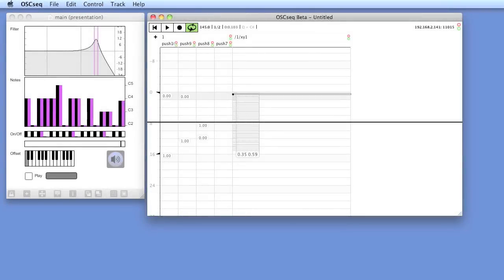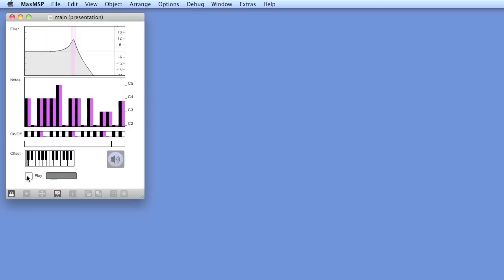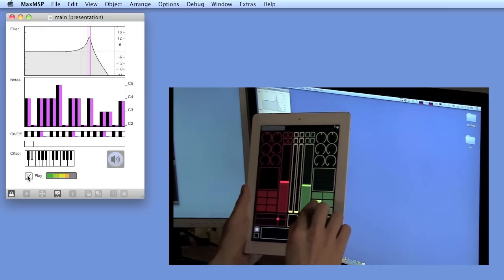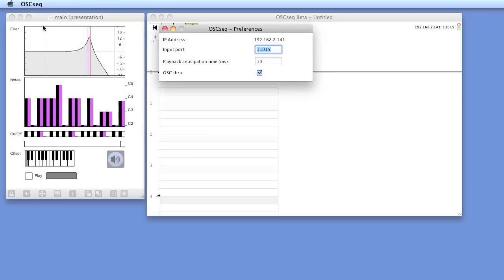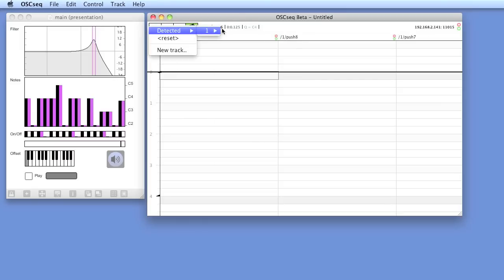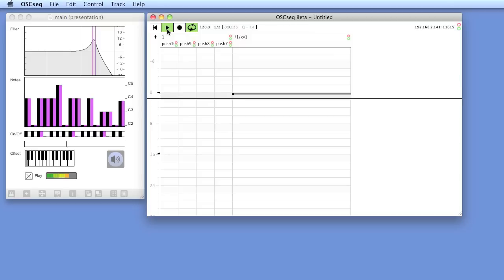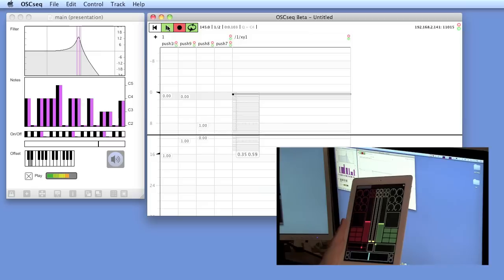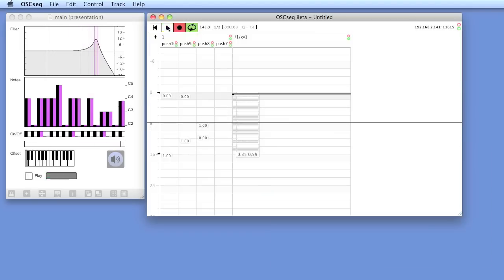TouchOSC, Max/MSP and OSCseq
Mattijs demonstrates how to record OSC messages directly from TouchOSC with the Open Sound Control sequencer OSCseq and send them to Max/MSP. Watch in 720p for better details.